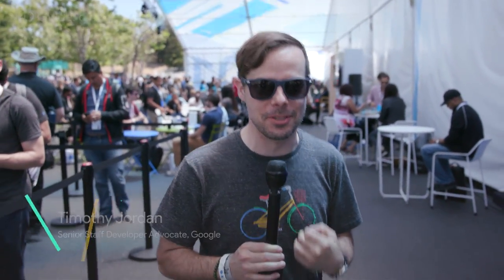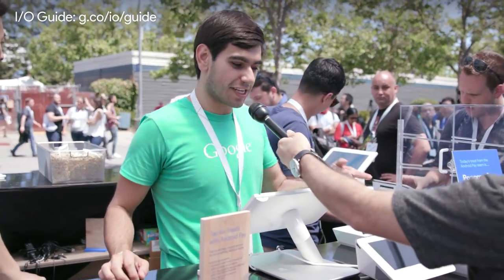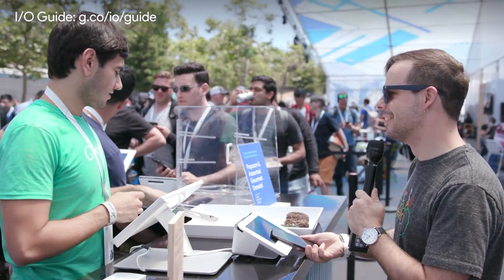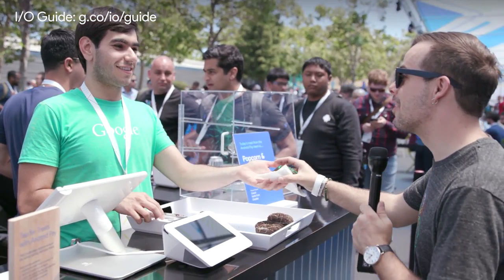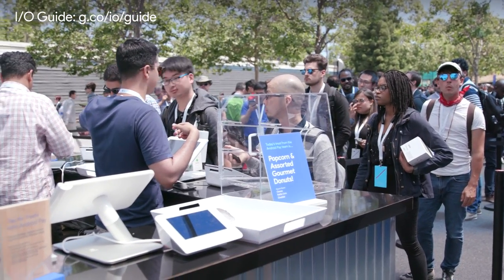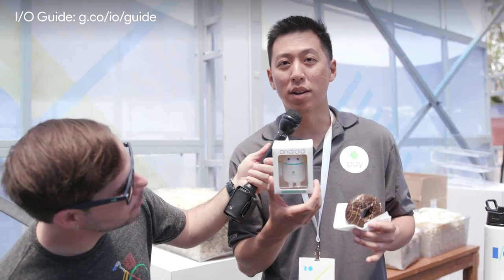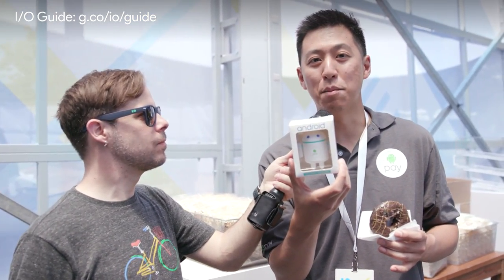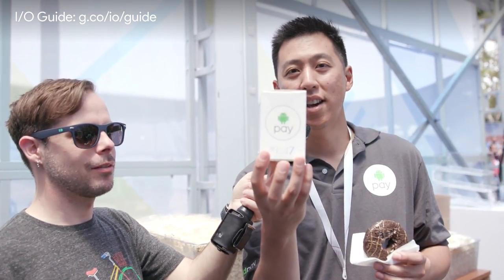I/O '17 Guide - Android Pay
In this segment, he explores the Android Pay Sandbox and learns about the I/O Android Pay Scavenger hunt.

Get Android Pay:
-- g.co/io/androidpay